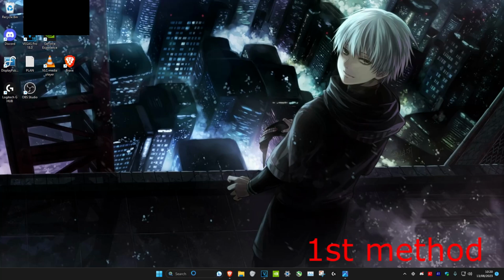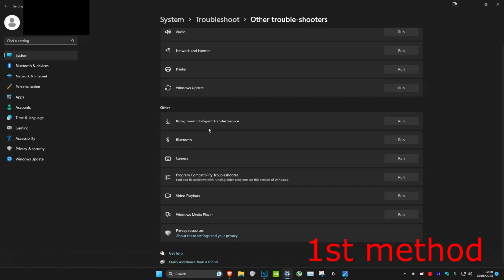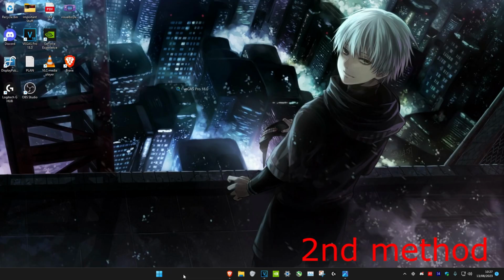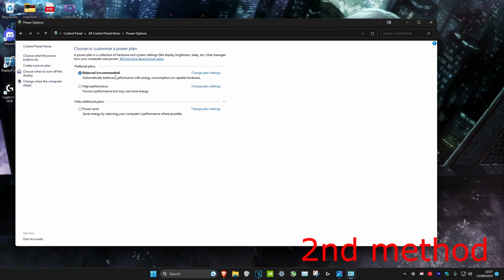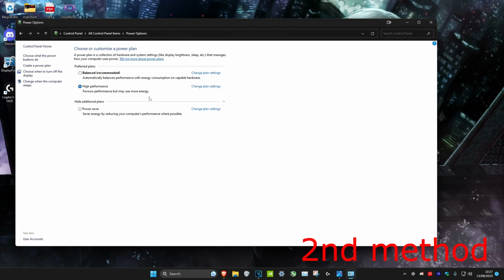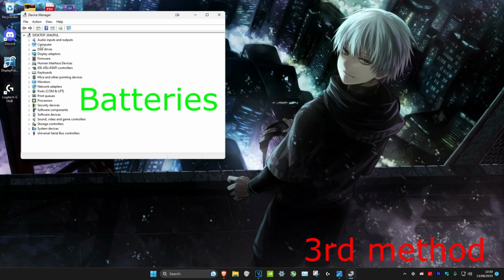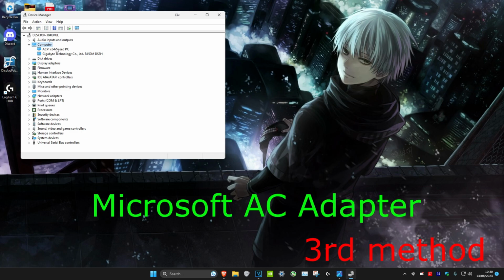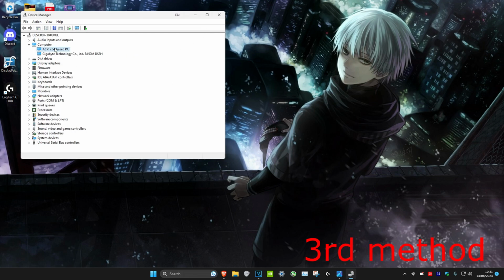How to Fix Laptop Battery not Charging | Plugged in Not Charging (Windows 11)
Fix Laptop Plugged in but NOT Charging | How to Fix Laptop Battery not Charging.

In this video I'll be showing you 3 methods on how you can fix your Laptop Battery not charging when it's plugged into your Windows 11 Laptop or Gaming Laptop.